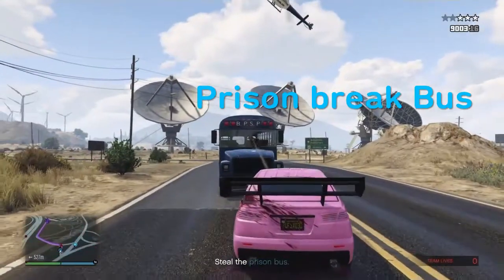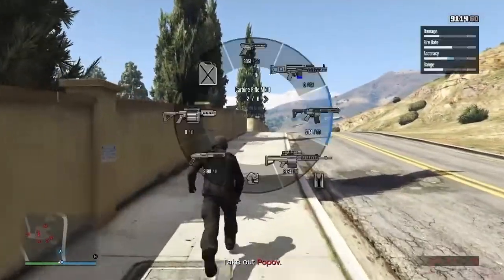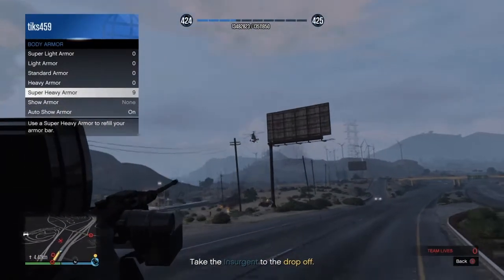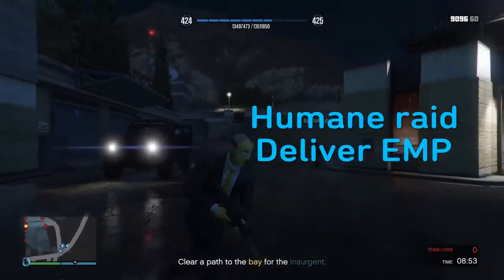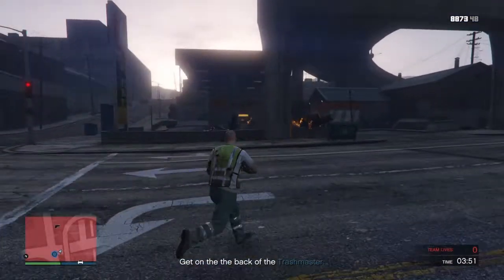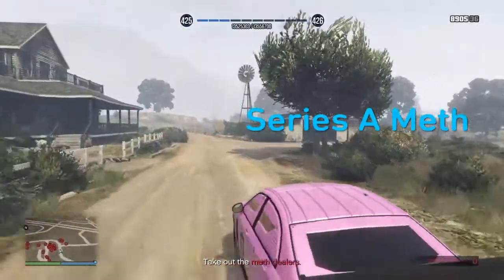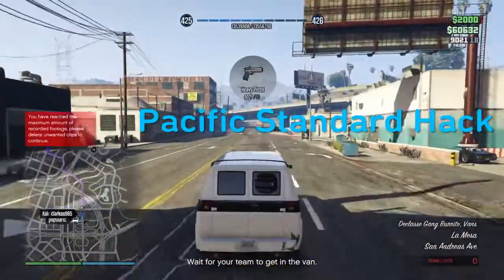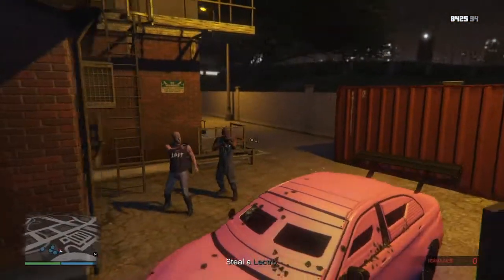GTA 5 Criminal Mastermind Guide!